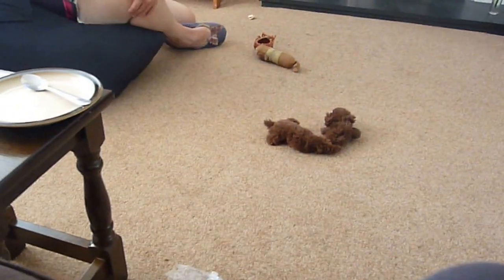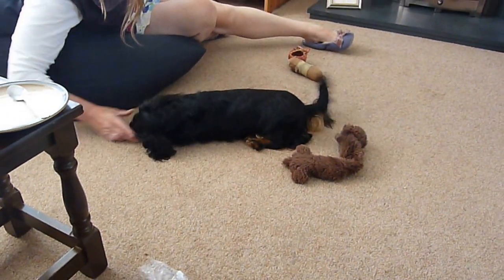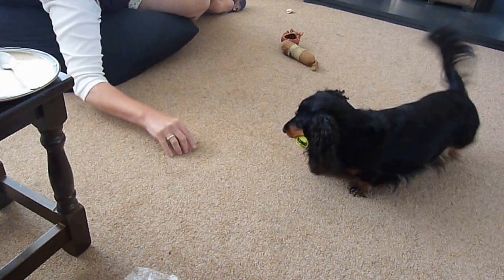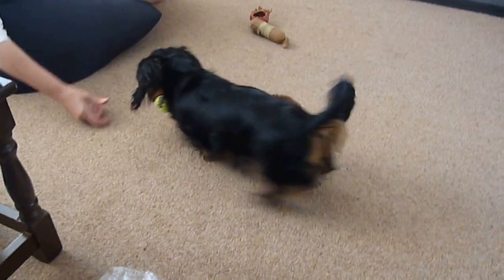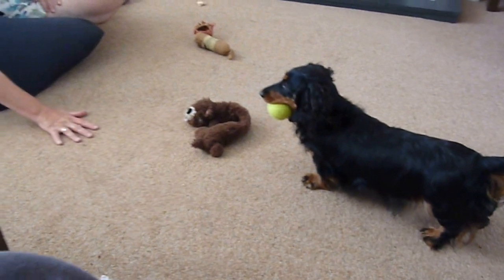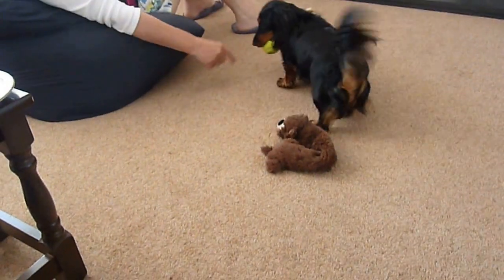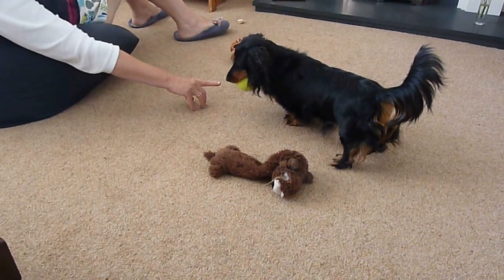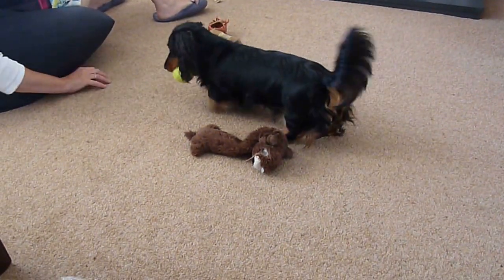cute dog stuff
i was bored and i had a camera and my mum was messing around witht the dog so i filmed it